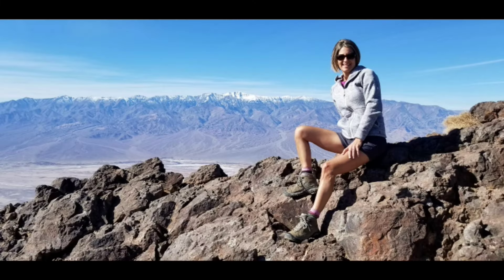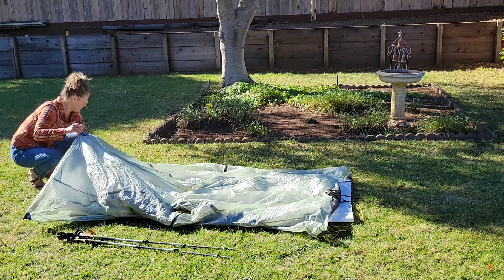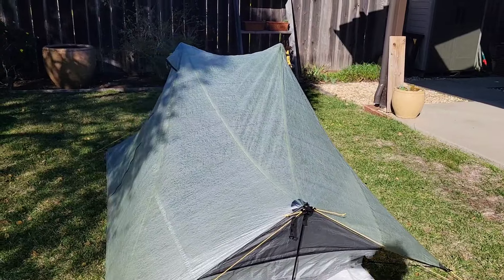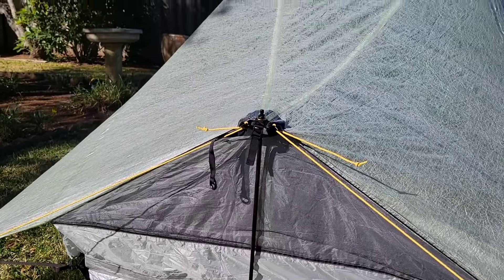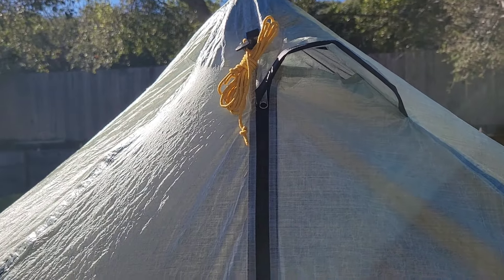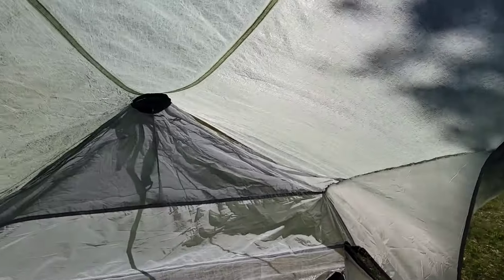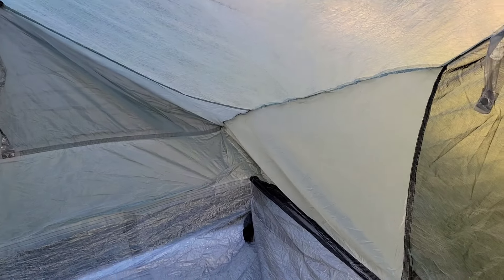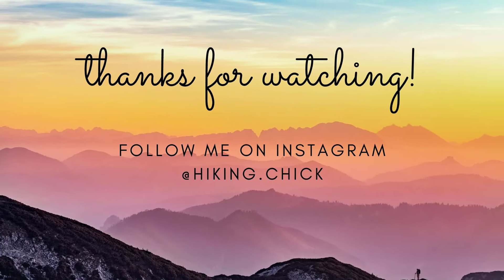My New Tent for the PCT 2024 - Tarptent Dipole 1 Li - Initial Setup & Impression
In this video I set up my new trekking pole tent for the first time.  See how I do!